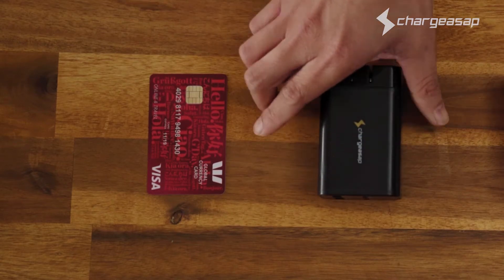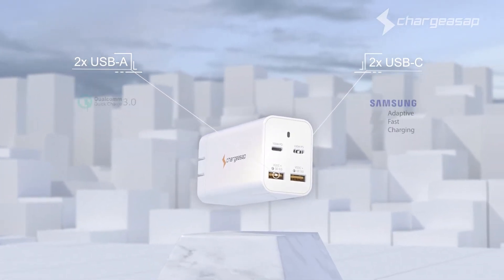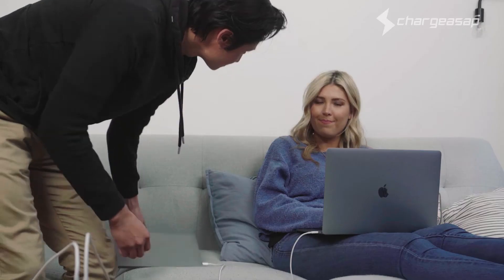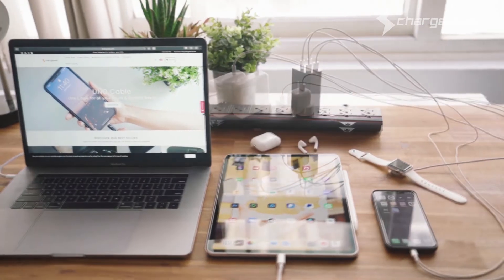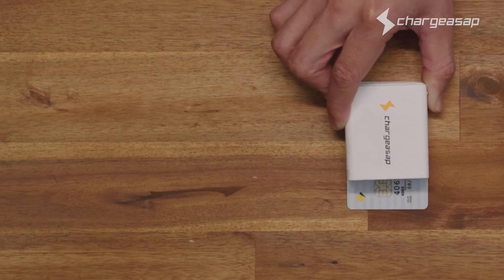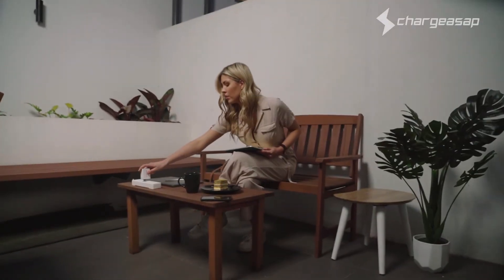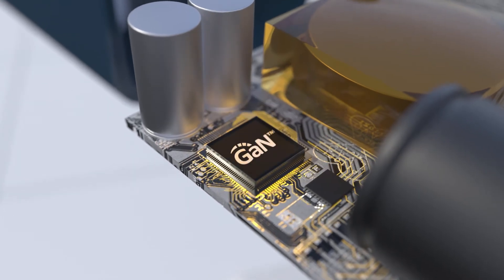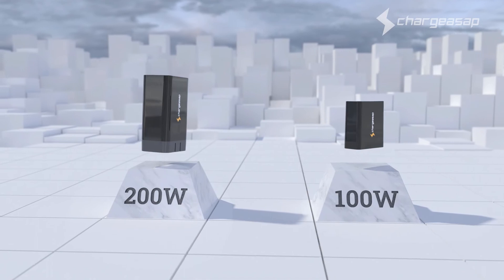Omega: The World's First & Smallest 200W & 100W GaN USB-C Charger Indiegogo + Navitas Partnership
Omega: The World's First & Smallest 200W & 100W GaN USB-C Charger

⚡ 200W Omega Charger
✅ 2 x 100W USB-C PD PPS ports
✅ 2 x 22.5W USB-A QC3.0 + VOOC ports
✅ Charges 4 devices at once, including 2 MacBook Pro 16” at full speed
✅Weighs only 220g – smaller than a credit card
✅ Patent-pending 180° foldable prongs for wall or floor outlets
✅ Includes US/AU/EU/UK plug adapters for 200+ countries

⚡ 100W Omega Charger
✅ 1 x 22.5W USB-A QC3.0 + VOOC port
✅ Charge 3 devices at once, including 2 laptops simultaneously
✅ Weighs just 120g – smaller than a box of mints